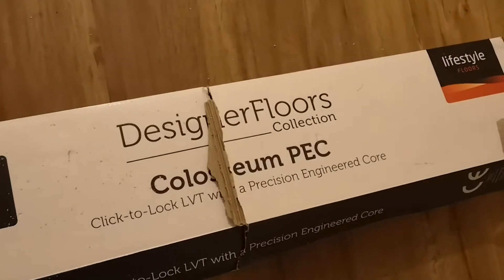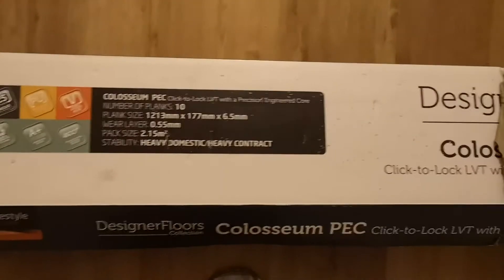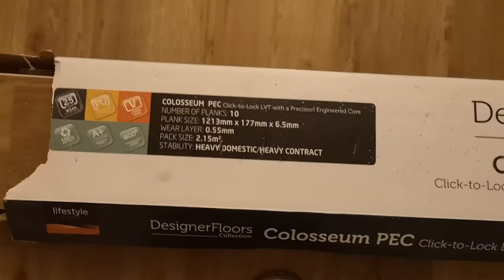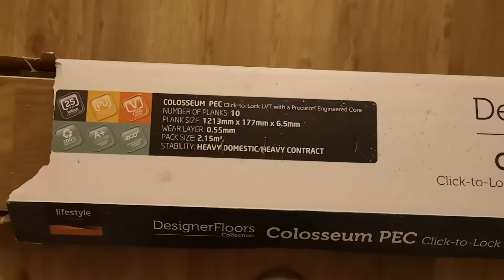Waterproof LVT plank floor install